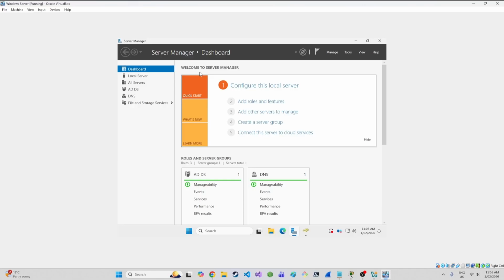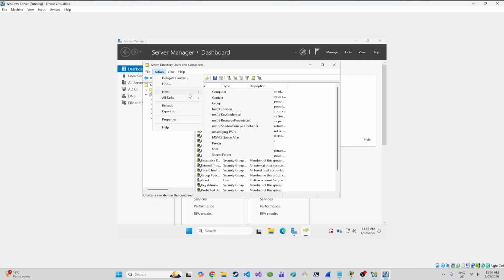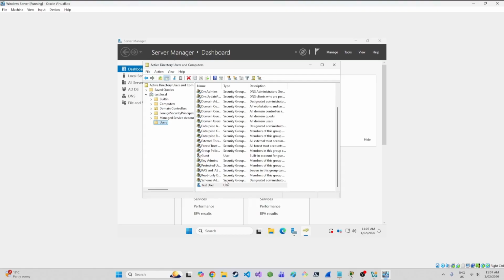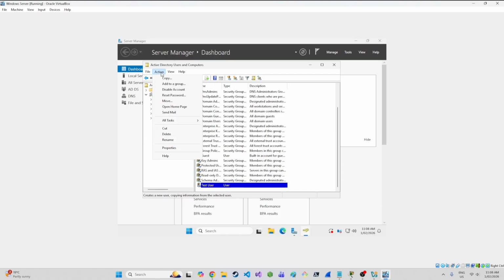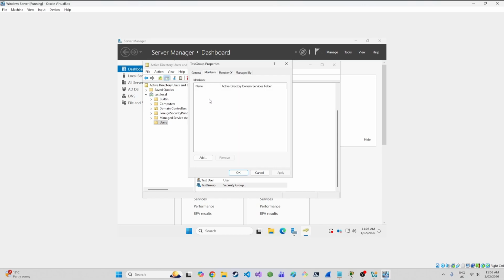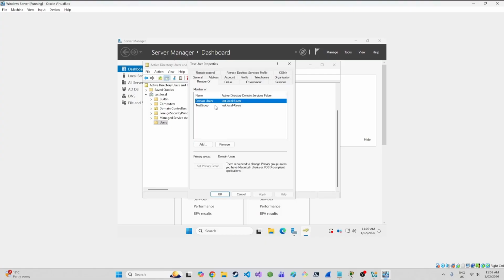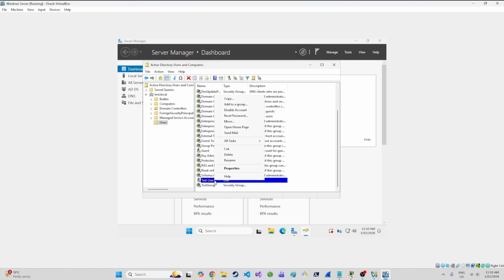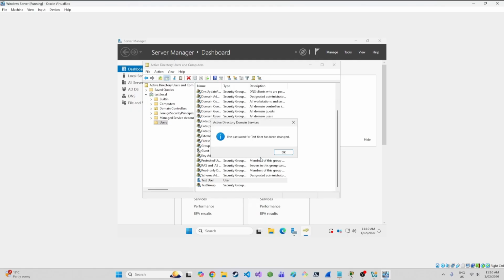Active Directory - Basic Navigation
Basic overview of navigation and key concepts in Windows Server Active Directory